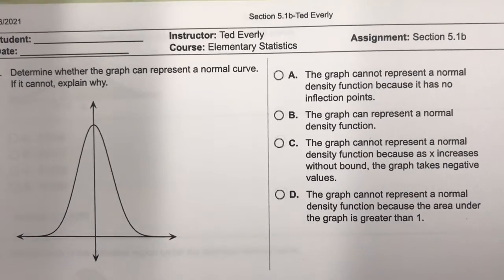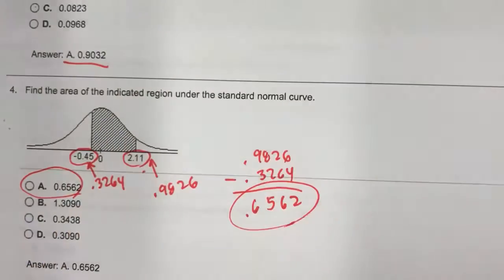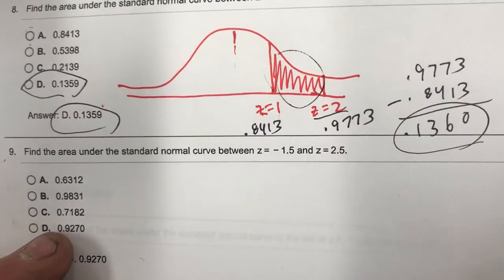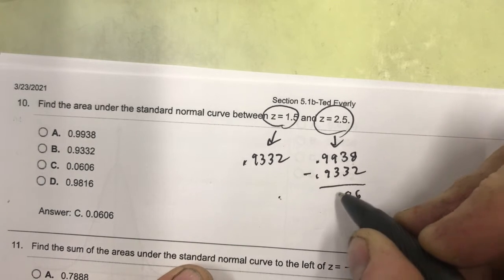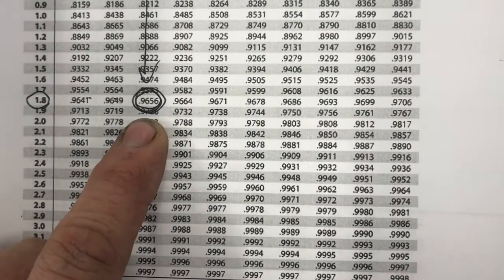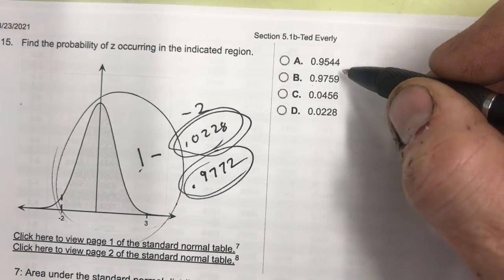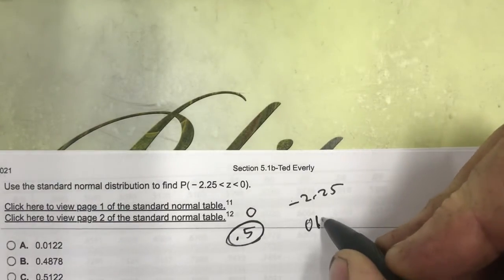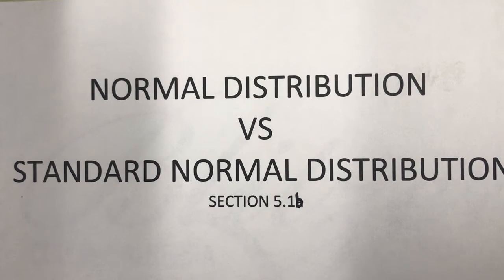Normal Distribution Section 5.1b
How to look up percentages from z scores.